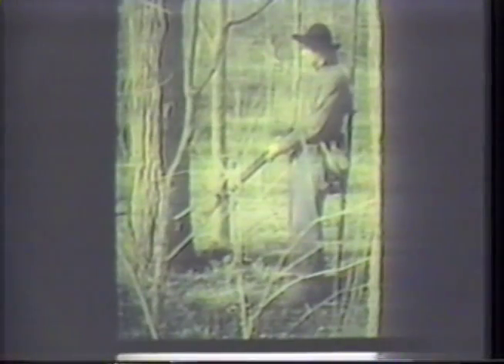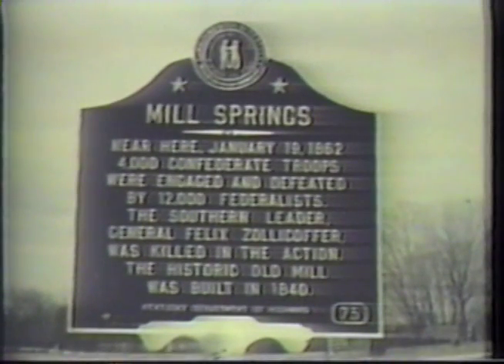Battle of Mill Springs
This is a historical film about Mill Springs Mill on the Cumberland River and its role during a Civil War engagement in early 1862.  Mill Springs Mill was the site where Confederate forces camped and possibly served as headquarters leading up to the Battle of Mill Springs, which took place Jan. 19. Brig. Gen. Felix Zollicoffer commanded the Confederate defensive line and was killed in action during the battle.